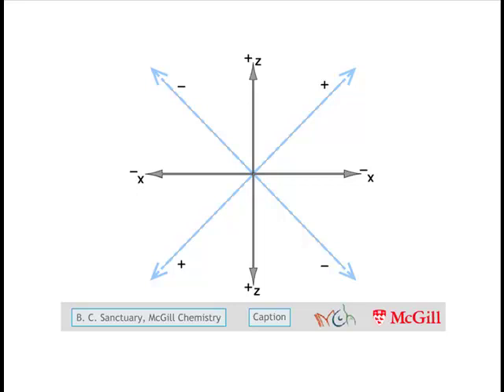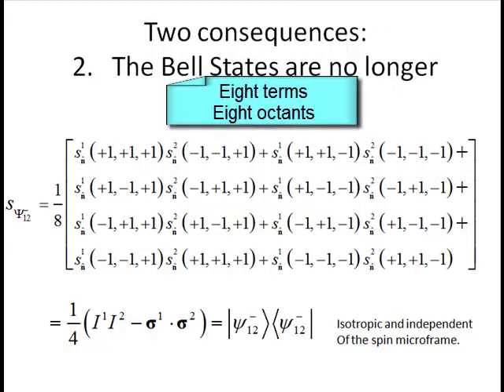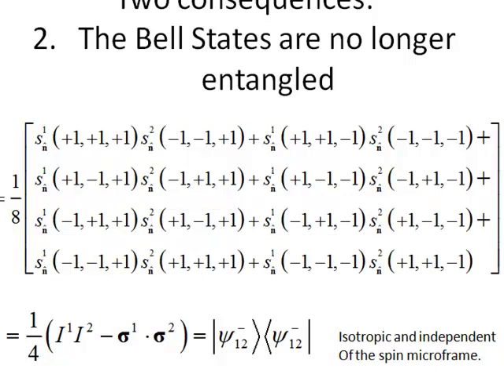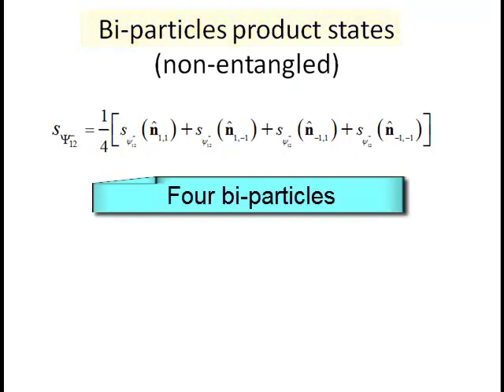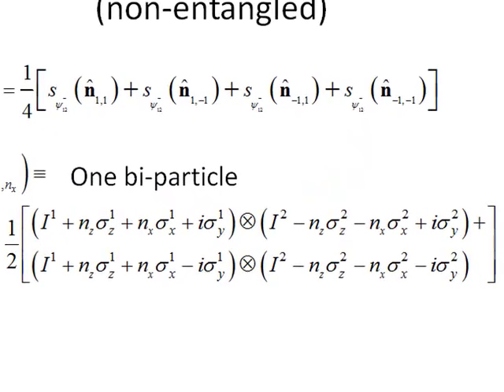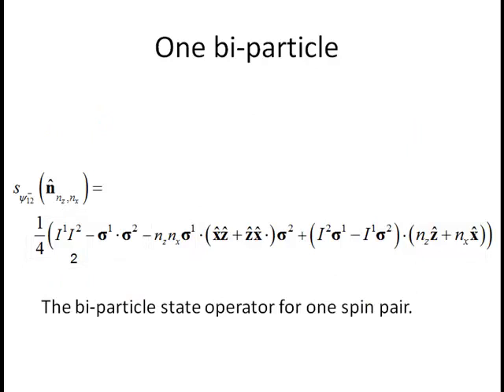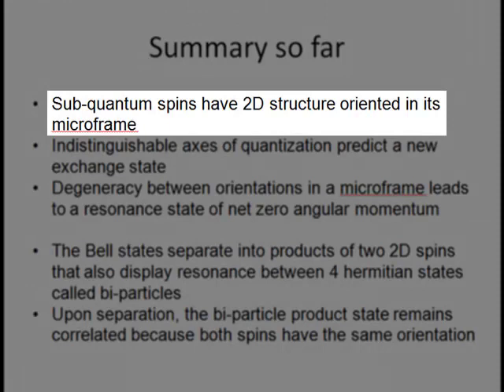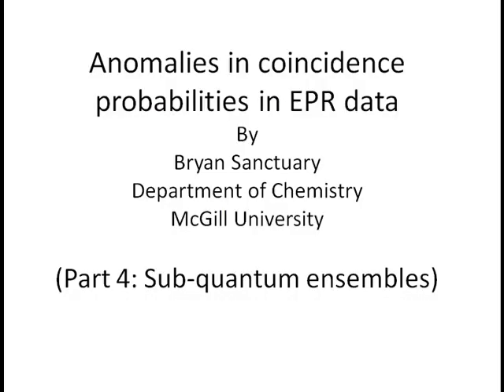007b Anomalies Part 3 Non-hermitian states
By extending quantum mechanics to sub-quantum non-hermitian states, additional degrees of freedom are introduced which resolve the anomalies and agree with quantum theory.  The hidden variables play an essential role and it is shown that a new state of matter is discovered (the root 2 spin) and the Bell states disentangle into products.